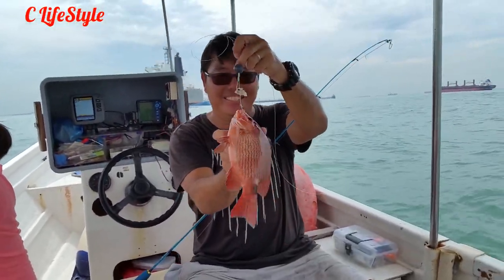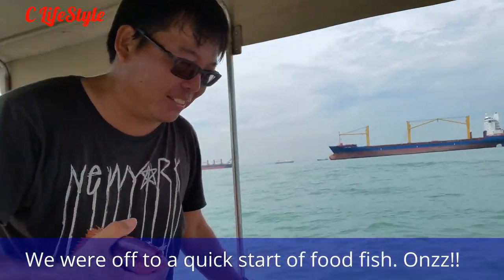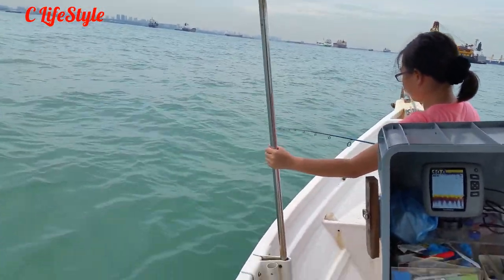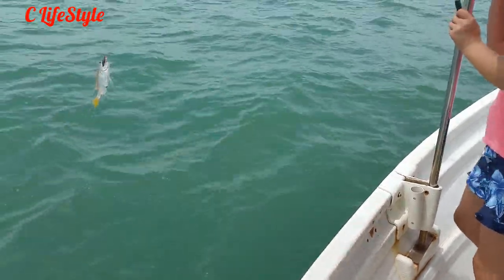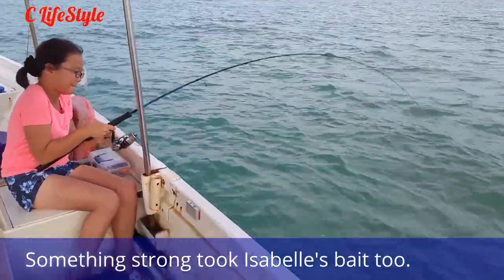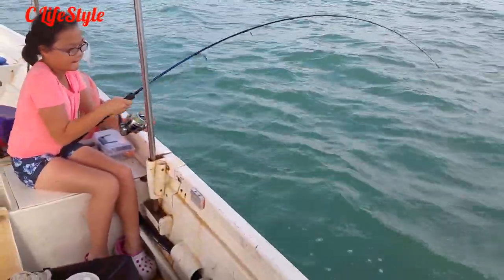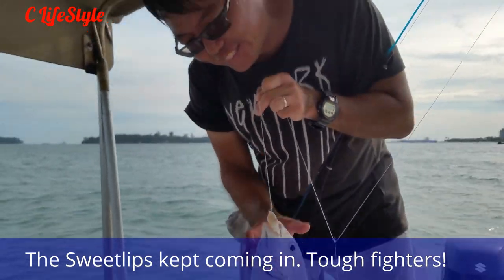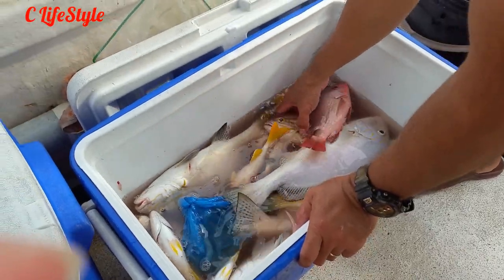Bottom Fishing Sweetlip & Snappers. ONZZ Ep 6. With a bonus trailer of clips from my jigging trips.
Changed my introduction trailer for ONZZ Fishing Episode 6. I was digging out old video clips from past trips on the boat to try and piece together a small special episode on Jigging in Singapore Waters. Work is still in progress but I added some snippets here. Went bottom fishing and landed some strong Sweetlips and Spanish Flag Snappers. Red Emperors came along too! We had fun. I created this video with the YouTube Video Editor